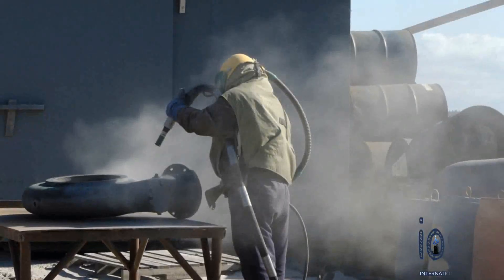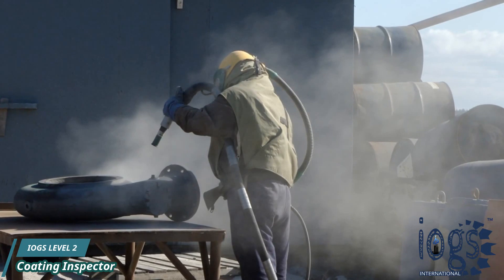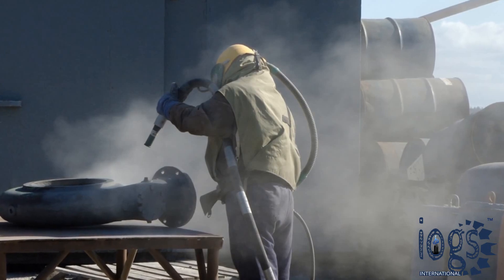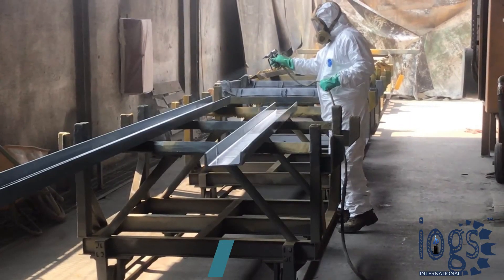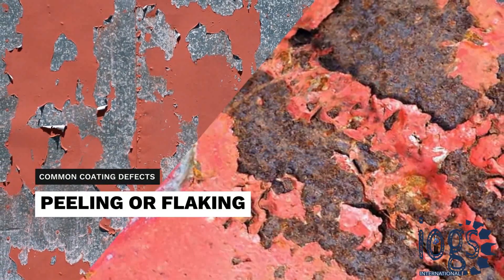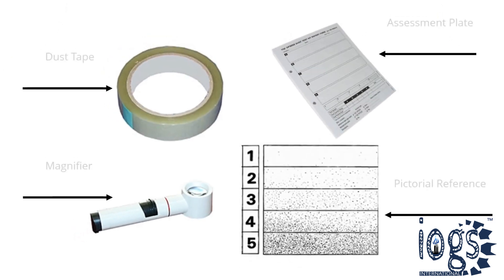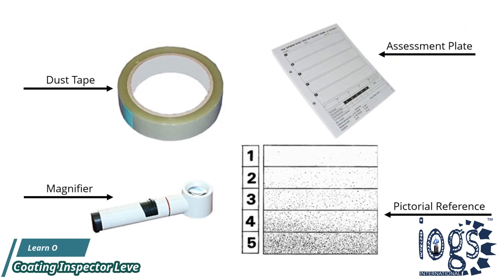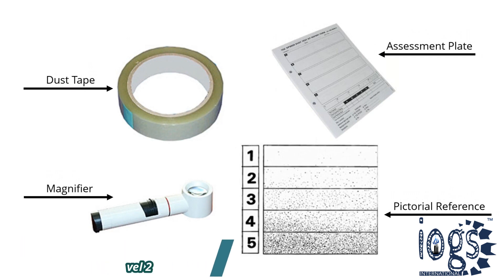ISO 8502-3 Dust Tape Test — Dust Test After Blast Cleaning IOGS Official Video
If you wish to learn more about the Protective Coating subject, you need to check out

This video is about the "ISO 8502-3 Dust Tape Test" subject that includes the following contents:
-how to carry out dust test
-dust test after blast cleaning
-surface cleanliness check

We have actually built up all the knowledge and experience from professionals concerning this subject, so please continue enjoying this video.

To learn more about the surface cleanliness and/or inspection and quality control of protective coating is the best website to go to when looking for gaining knowledge in the subject field.

ISO 8502-3 Dust Tape Test is certainly something that interests you and other people so we made this video about this topic.

Some YouTube videos may not be available in your country for one following reason:
Thank you for your time in finding out about our services. You have absolutely nothing to lose :)

Have we responded to all of your concerns about the ISO 8502-3 Dust Tape Test?

Individuals who searched for how to carry out a dust test also looked for dust tests after blast cleaning. Enjoy